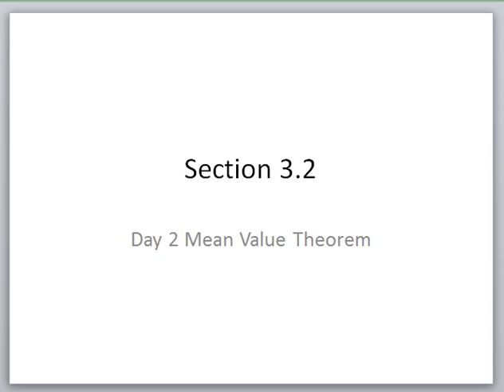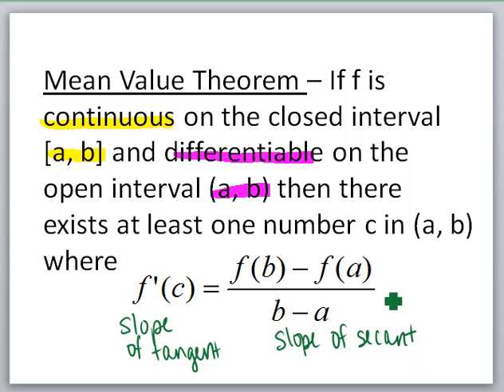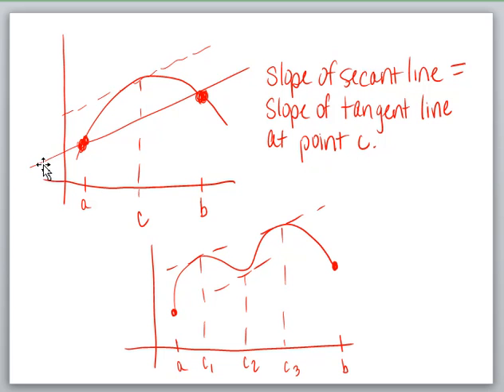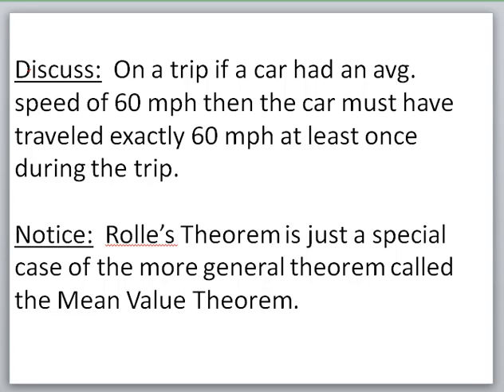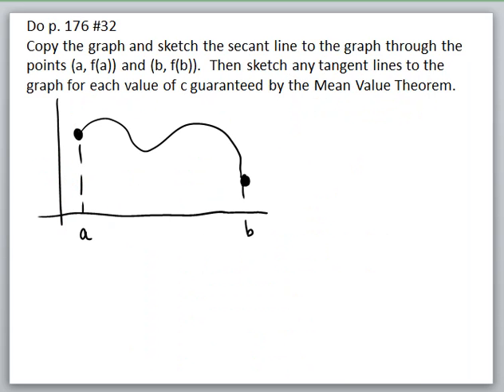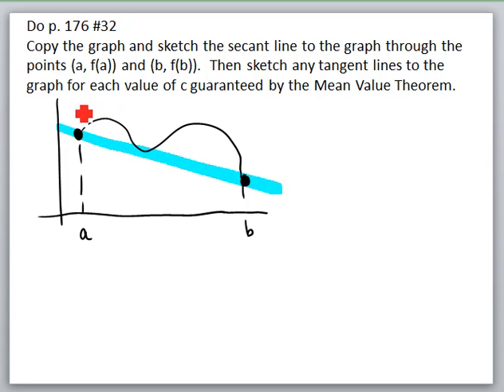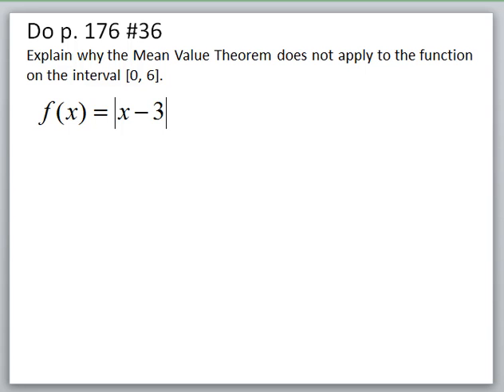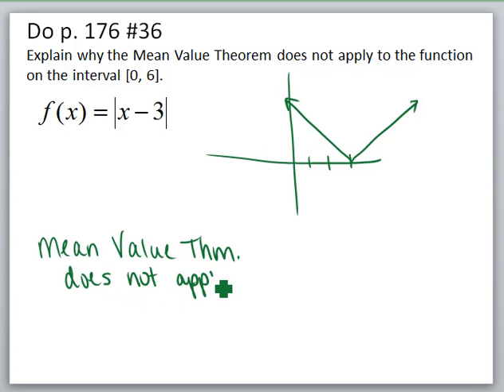Mean Value video 1